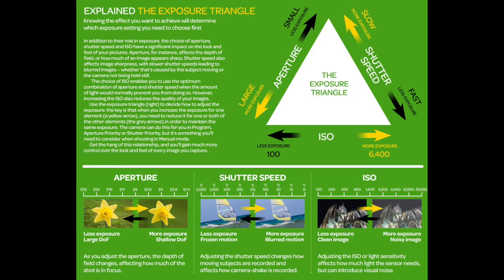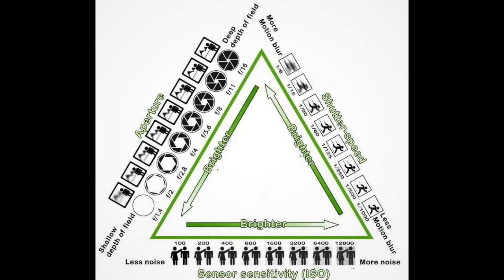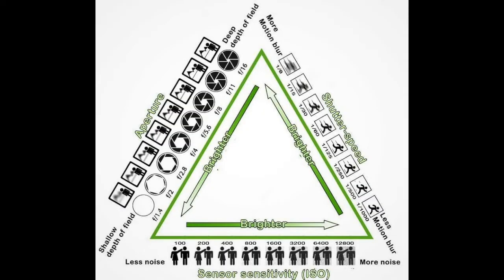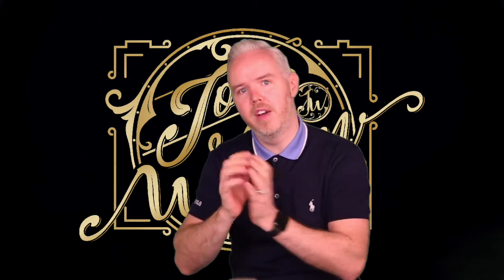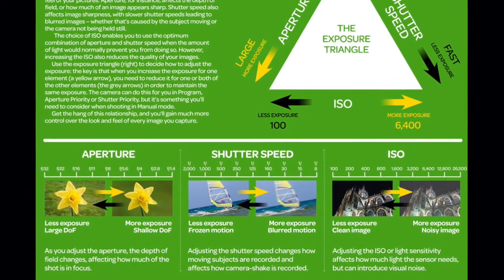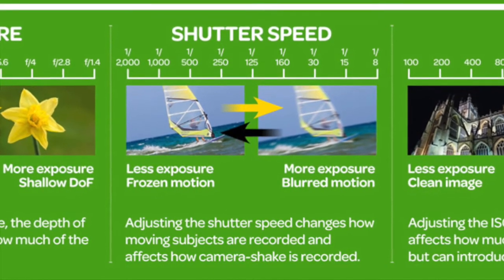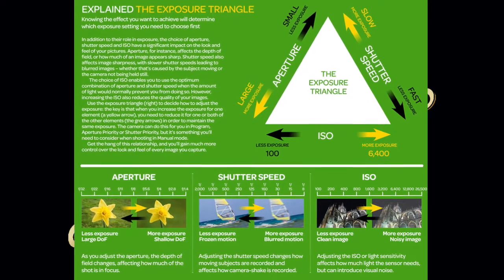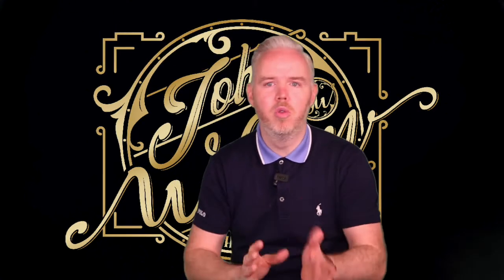John Wilson Education Tuesdays Tip Week 1. Using a Light Meter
In week one of Tuesdays Tip I will be speaking about using the light meter and why it is still an important tool to be in your camera equipment.

Get in touch and join my education group on Facebook